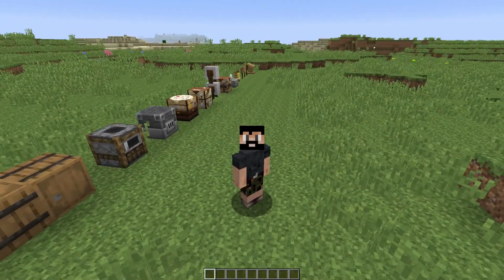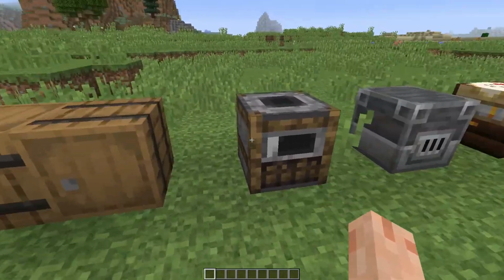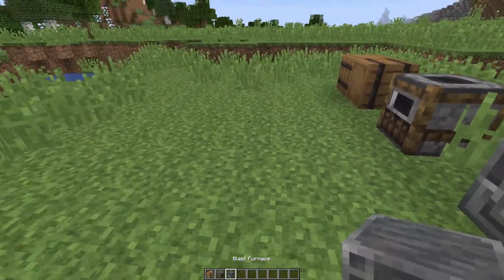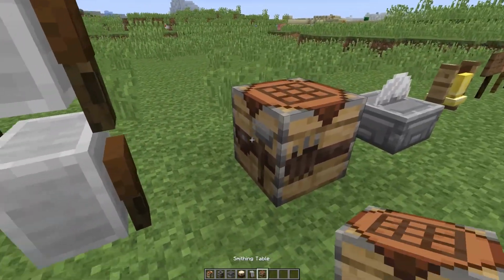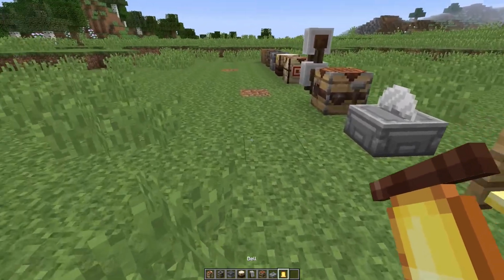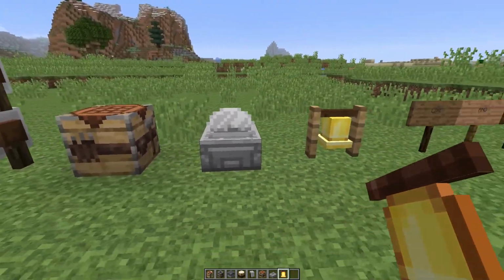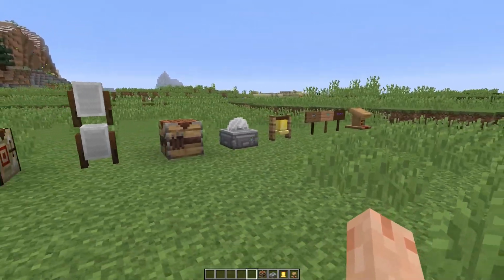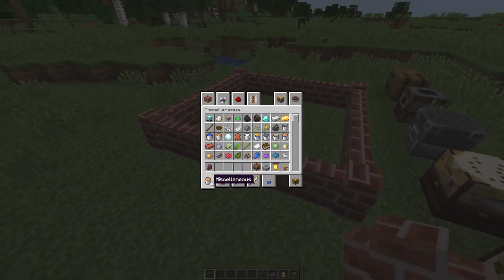New Blocks, text and ALL THE CATS!! | Minecraft 1.14 Snapshot 18w44a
Minecraft 1.14.1 Snapshot 18w44a All new blocks including Barrel, Smoker, Blast Furnace, Cartography Table, Fletching Table, Grindstone, Smithing Table, Stonecutter, a Bell, and finally the Lectern.  AND TONS OF CATS!!!